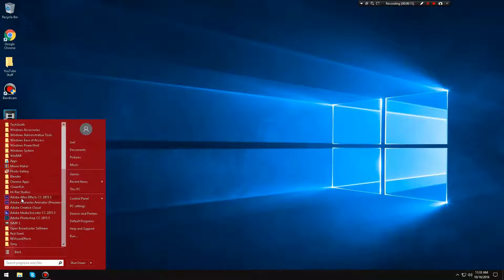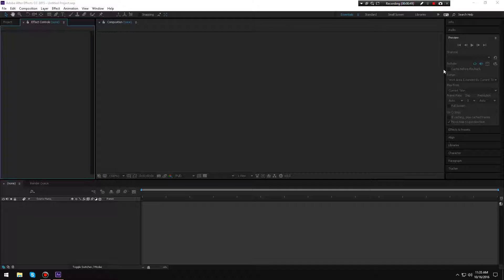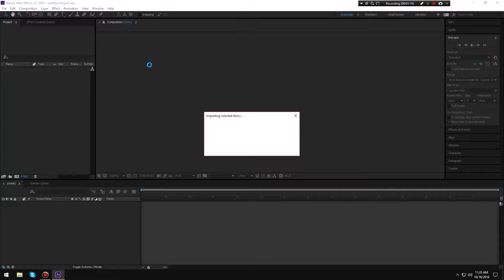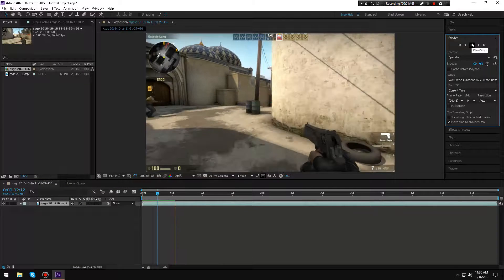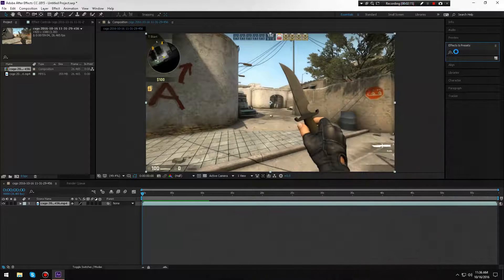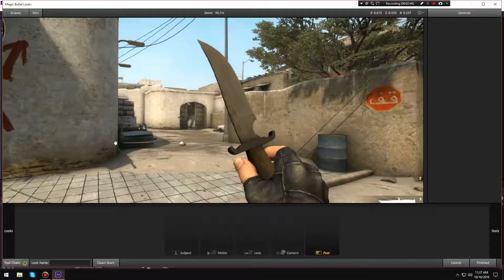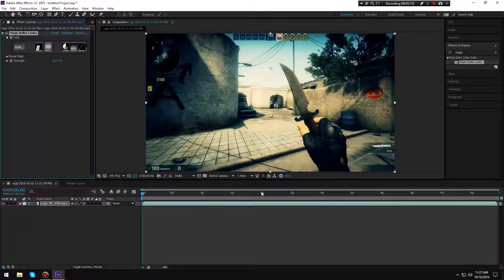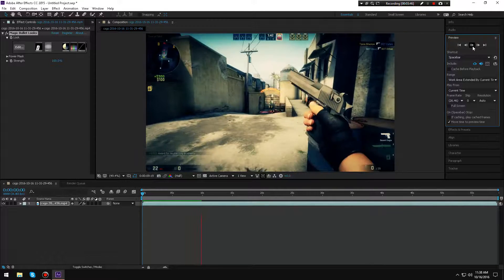Adobe After Effects How To Use Magic Bullet Looks